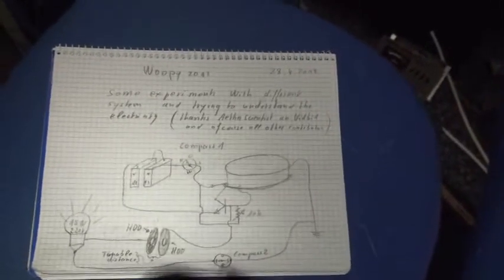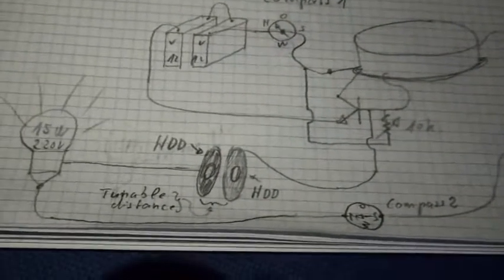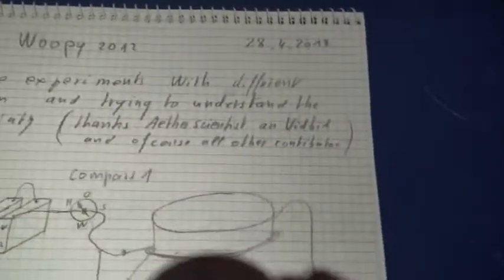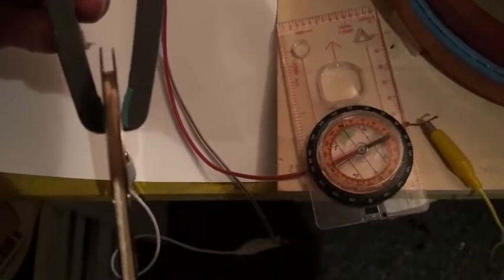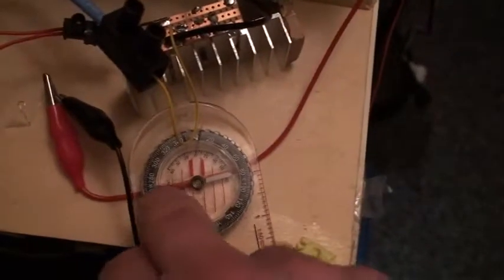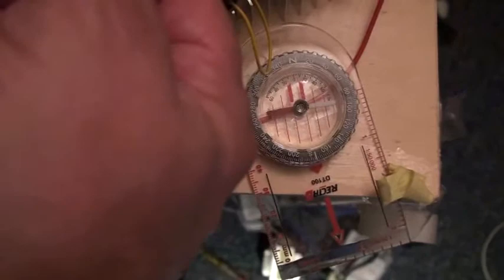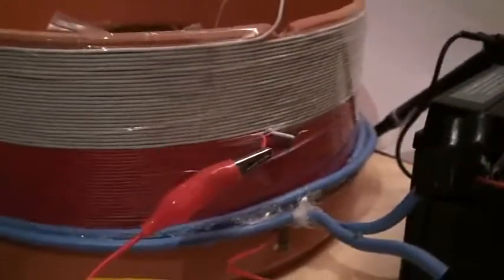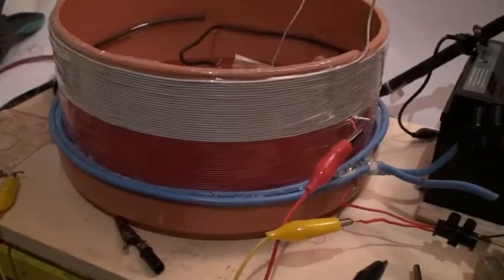amazing difference in electricity1.wmv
Hi all

Trying hard to catch what is going on in this stuff, i experiment a lot of things.

So i tried to understand why the Car coil with the INDUCTRET connection works,

So i imagined that the high voltage (more than 800 volts )coupled to a high frequency (1 Mhz) should excite the encapsulating alu case of the coil .
So i considered that If i use a flat pancake coil sandwiched between 2 conductive plates it could be better.
But nope. a pancake coil sandwitched between 2 HDD does not work.

But if i connect the Captret lead to one of the HDD and the other lead to one of the coil lead and the other lead  is left free,  it works.

So i decided to try to simply connect each lead to 2 separated HDD, and it works also

So the system is becoming simpler and simpler.

After that i have seen the posts of "AetherScientist and zilano discussion arround Reactive power (at energeticforum .com) . As you know i have made some video on the subject in the "Thane Heinz " discussion about  the Bittoroid transformer"

And the compass experiment is very interesting.

So i did put 2 cvompass

1 under the positiv wire from the battery  which seems to get "active power " that means that the magnetic field is ACROSS (perpendicular to ) the length of the wire , and another under the wire connected from the ground to the lamp. and in this case the compass seems not to be influenced by the electricity running in the wire.

so a lot to experiment

i enjoy very much this thread , thanks to all contributors

and goog luck at all

Laurent

oouups , i  think this is preferable that i stop my "good night MADAM" because i have received  millions of demand  from Australia, and so , as long as  i do not discover the transmutation factor , i will not be able to honor all these hopes   Really Sorry.